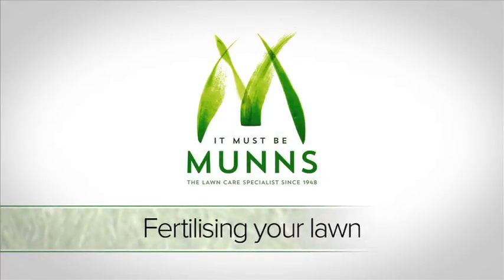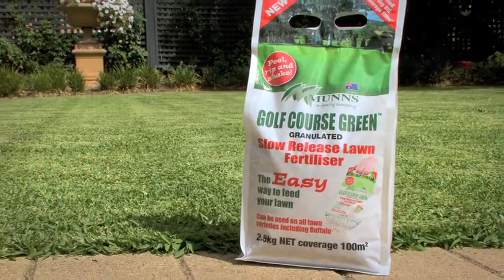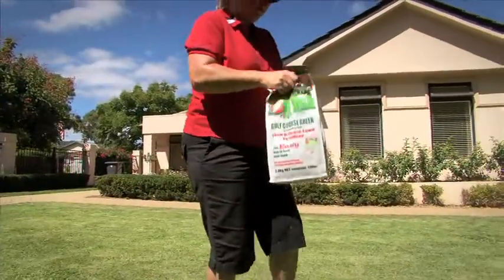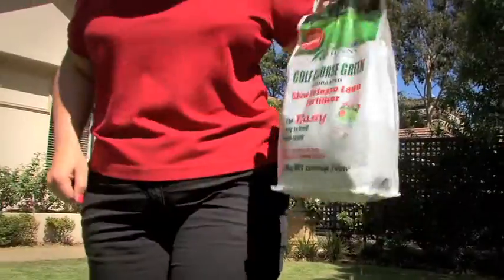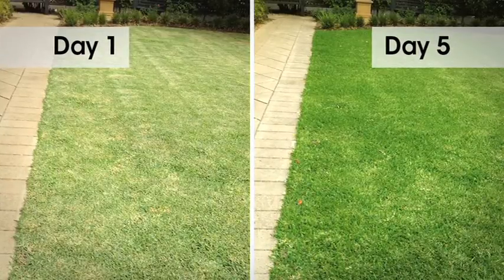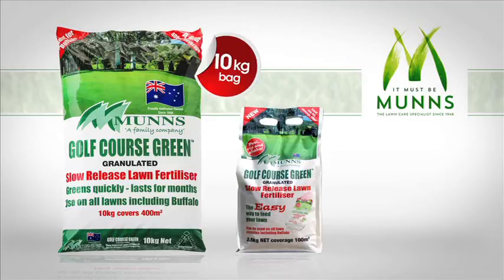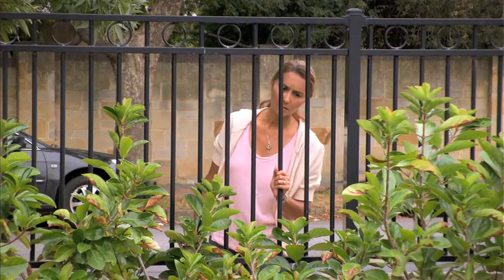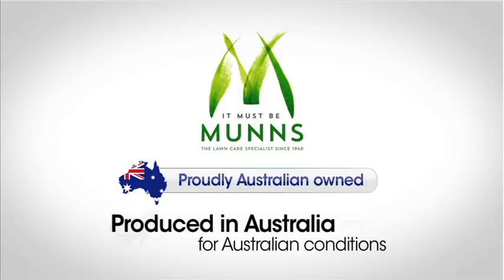Munns Fertilising Your Lawn with Golf course Green Granulated